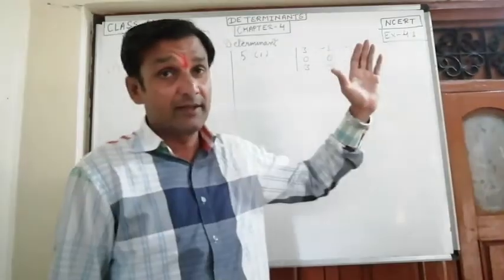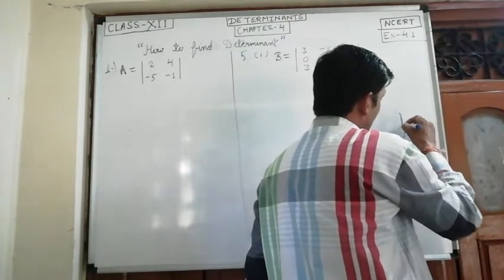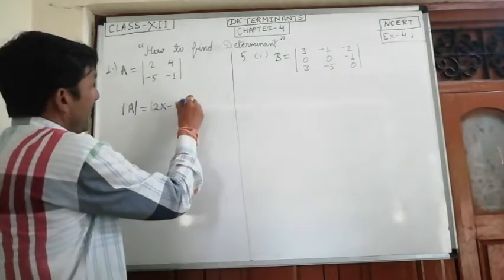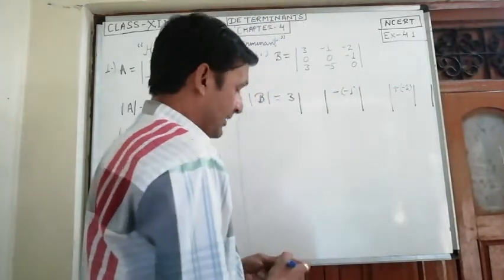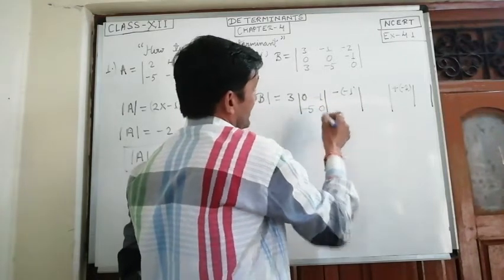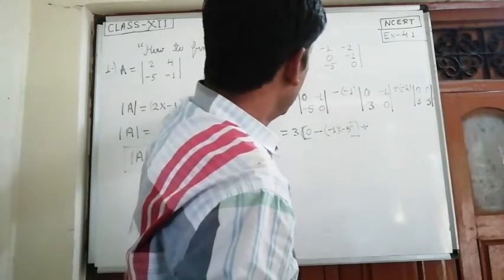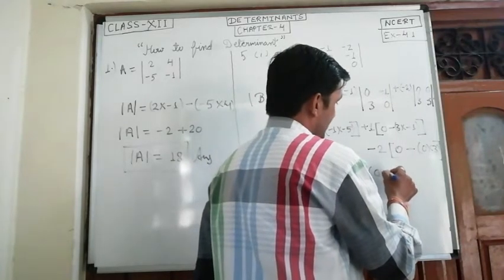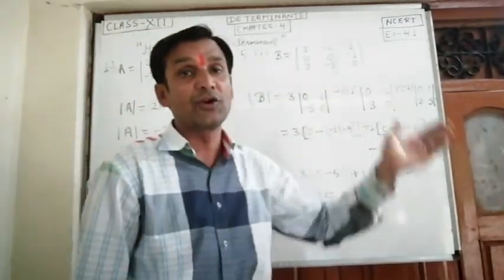EX4. 1#Q1 Q5(I)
Chapter 4 (Determinants) Ex-4.1 Q.1, Q. 5 (I)